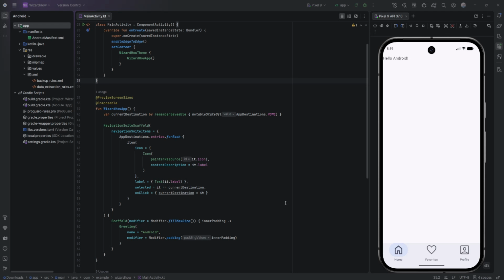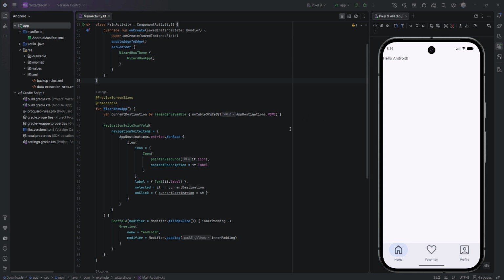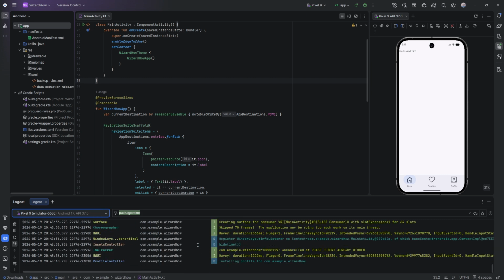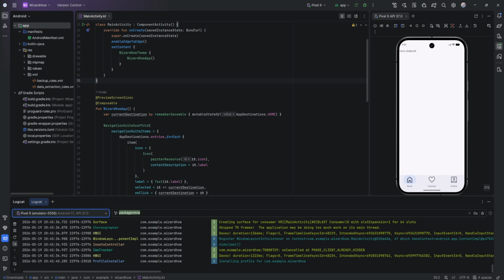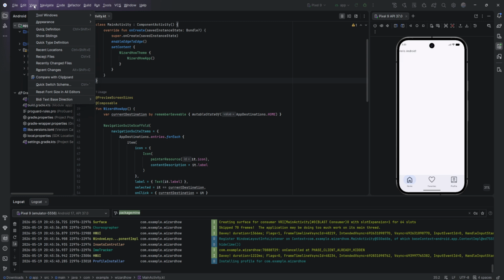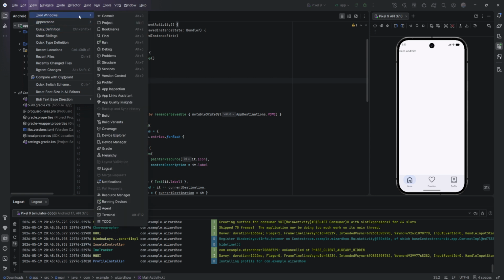How To OPEN LOGCAT In Android Studio (QUICK & EASY) 2026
In this video, I'll show you how to open logcat in android studio. This is a full guide on how to access and utilize the logcat feature for debugging in android studio in 2026. In case you've been trying to view and monitor logs in android studio, this is the video you need to see!